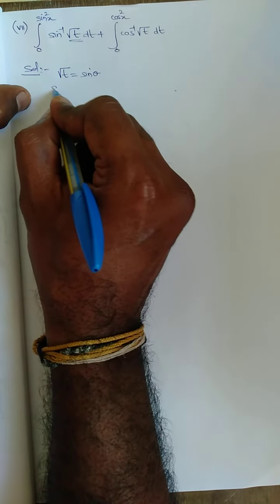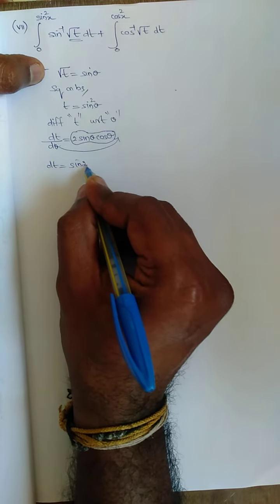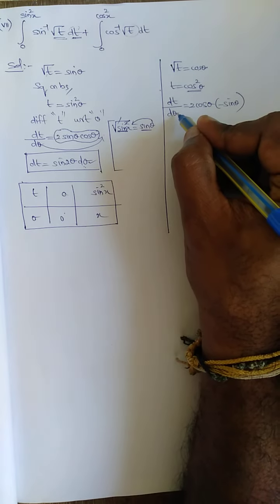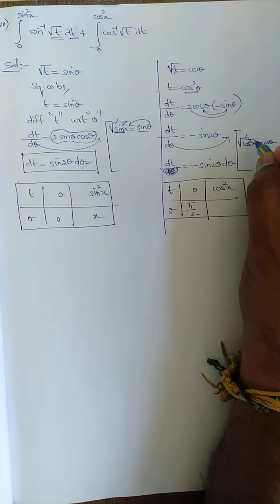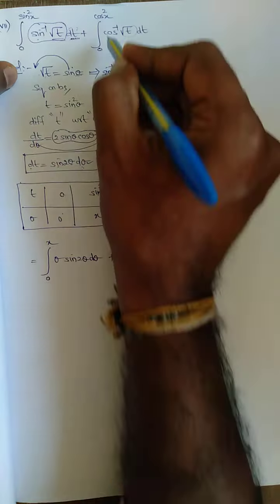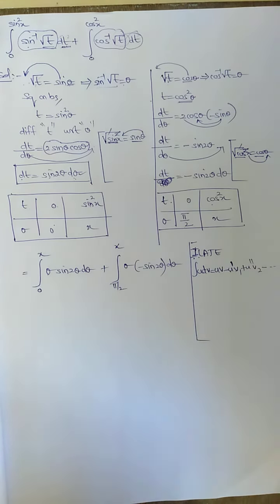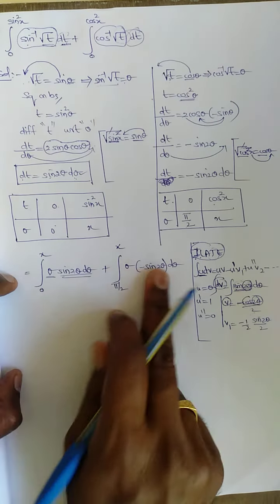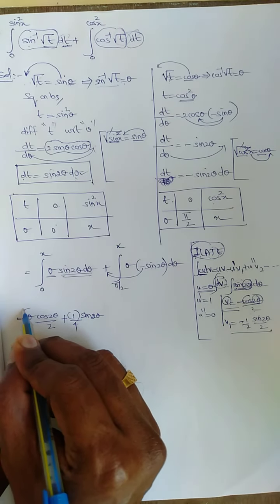Ex 9.3,2(vii), class 12